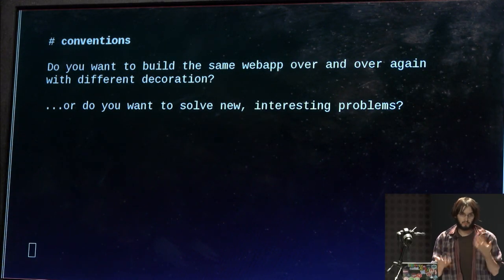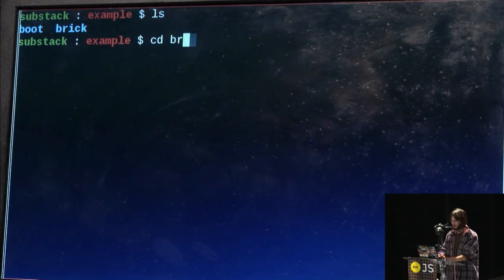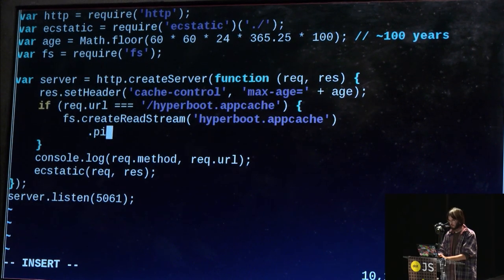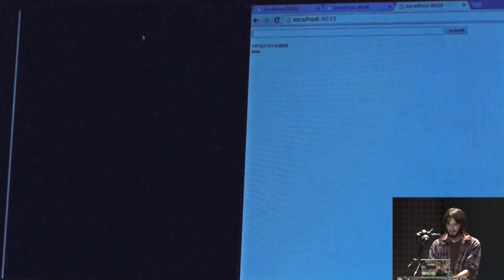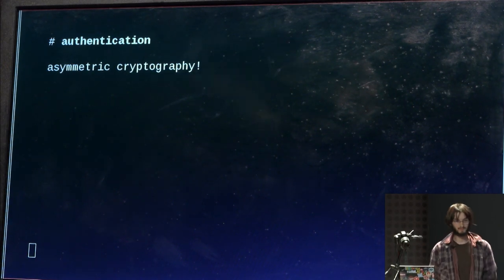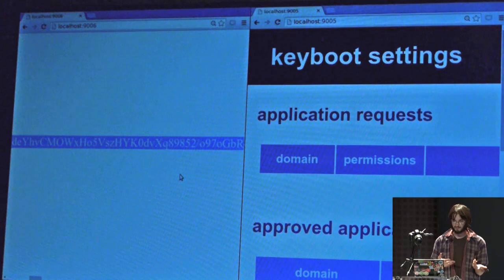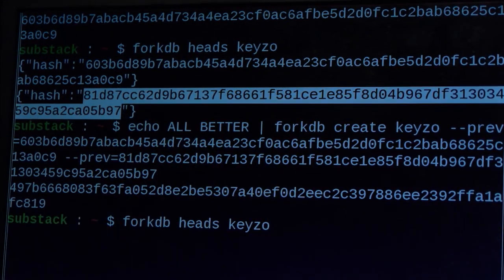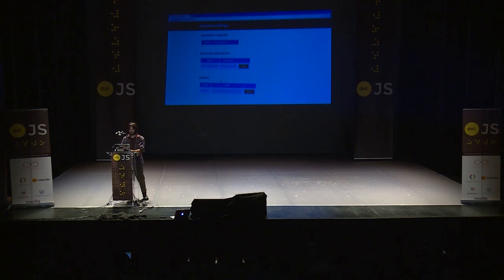dotJS 2014 - James Halliday (substack) - Immutable offline webapps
in Paris on November 17, 2014.

James is the creator of Testling, Browserling and an Open Source librarian